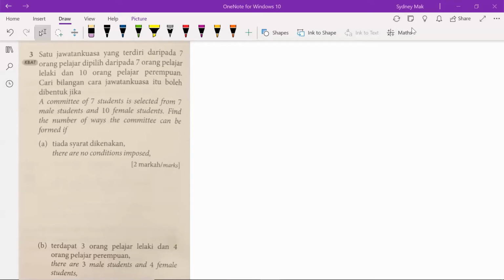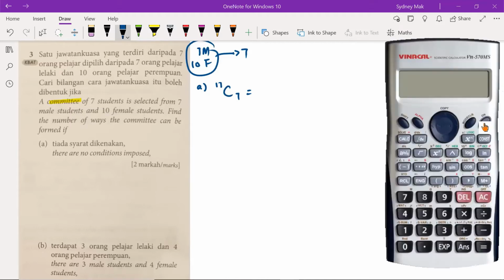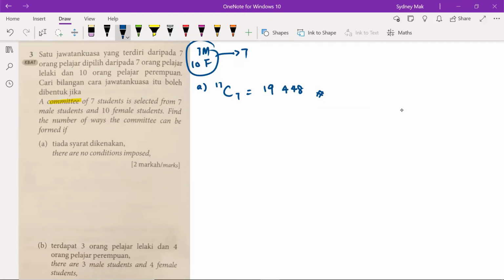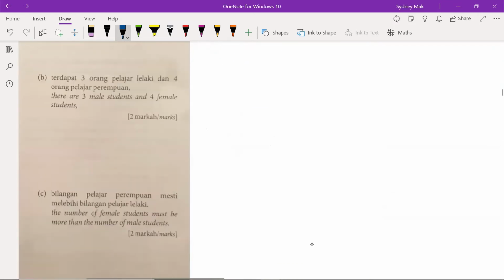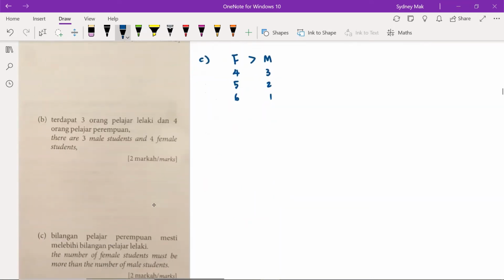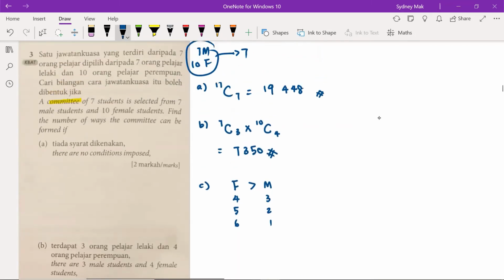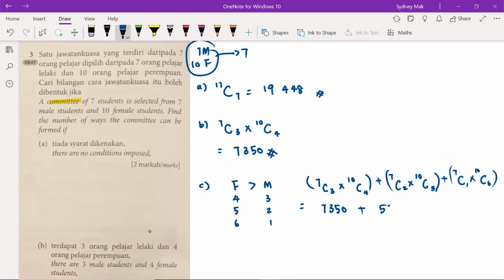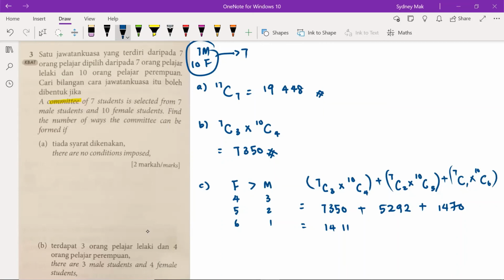Praktis Intensif 4 Praktis Sumatif K1 Q3